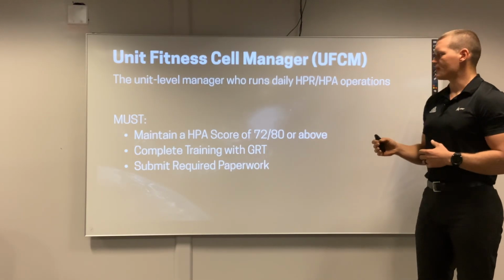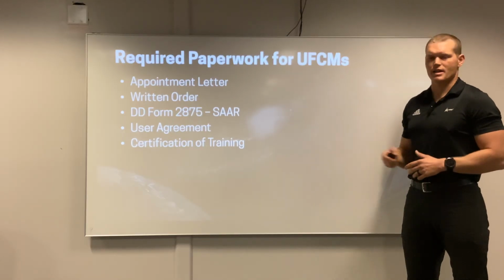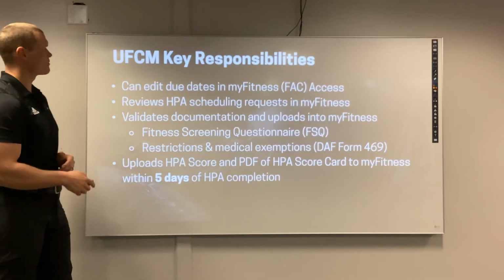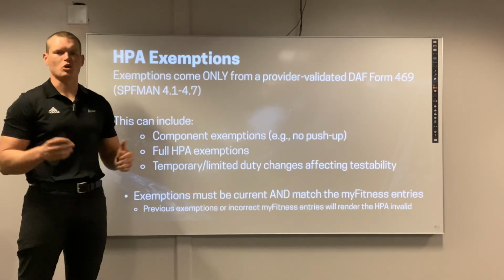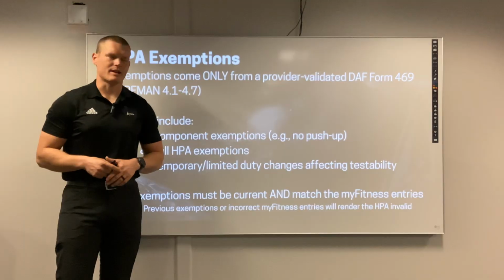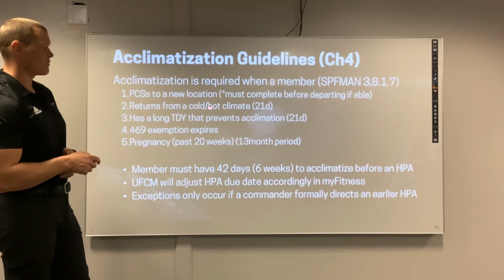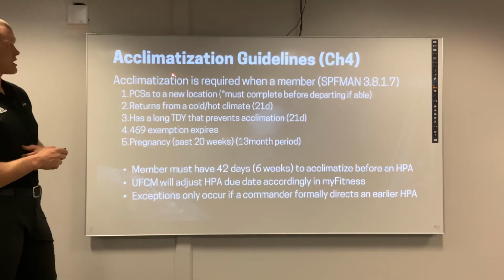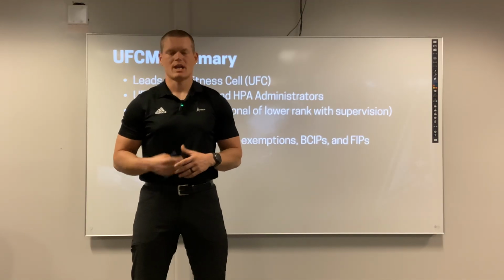Unit Fitness Cell Manager (UFCM) Training